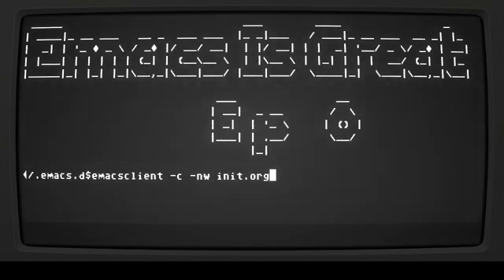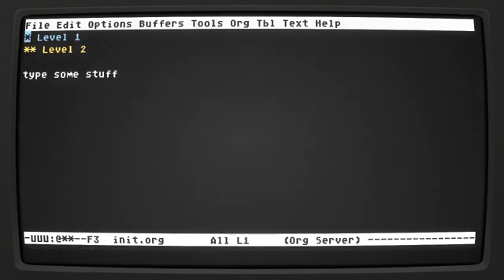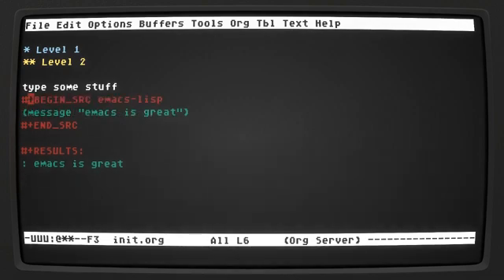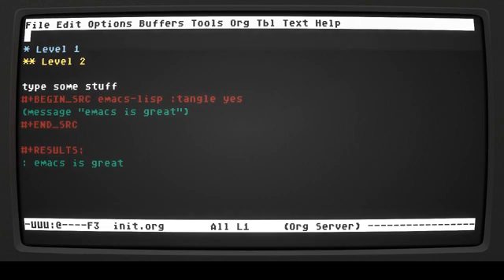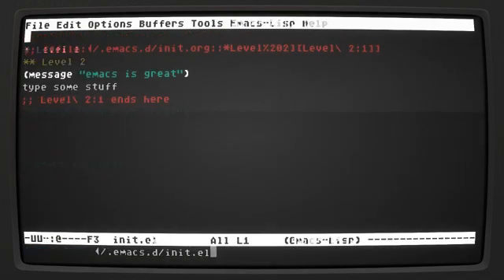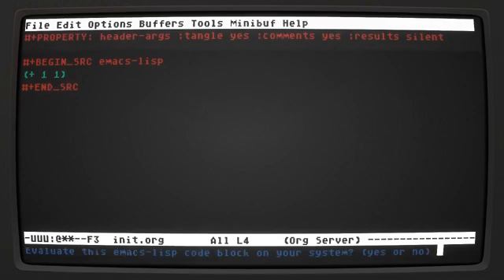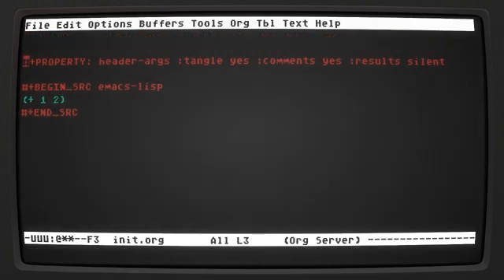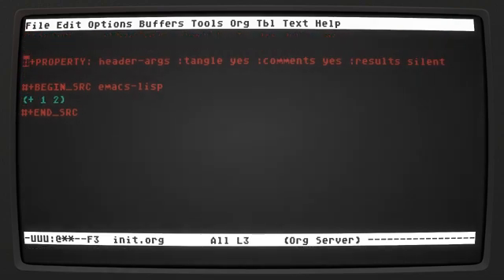Emacs Is great - Ep 0, init.el from org mode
Creating init.el with orgmode